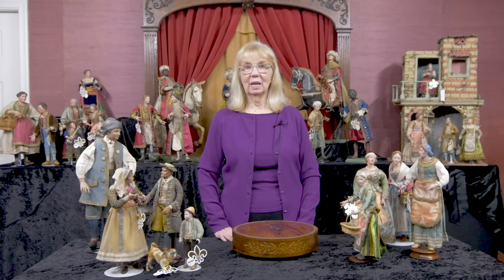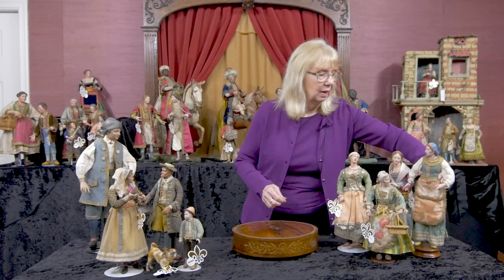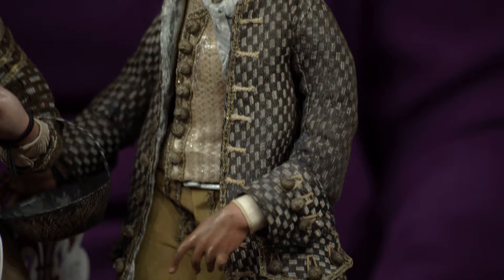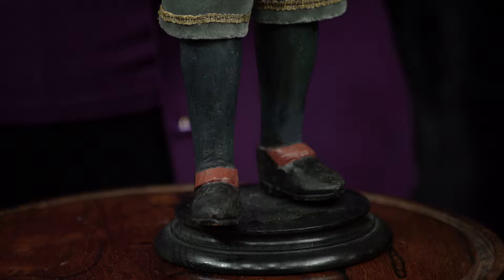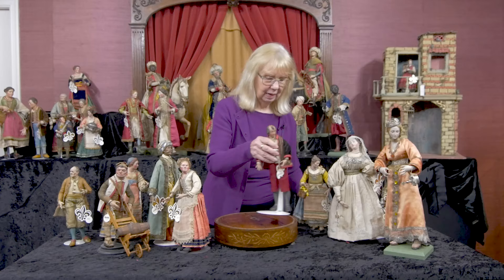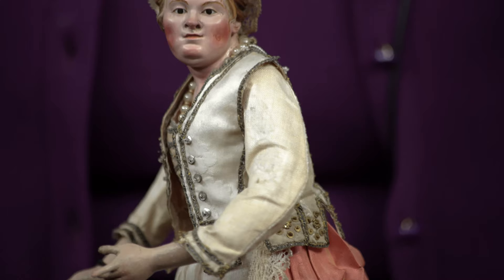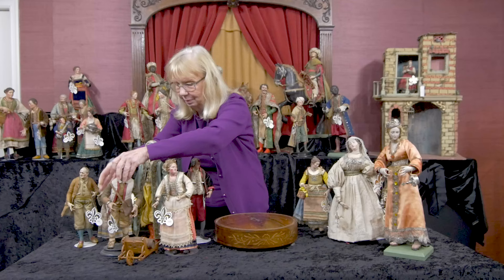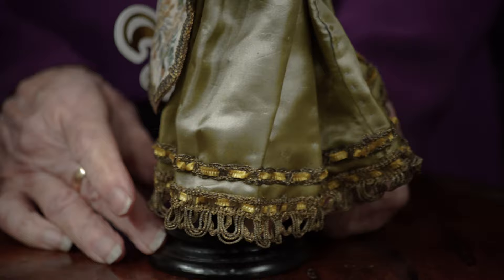"The Doll As Theatre" Part 2 - Neapolitan & Continental Dolls from the 17th and 18th Century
"The Doll As Theatre" Part 2 - Neapolitan & Continental Dolls from the 17th and 18th Century from the Hanne Büktas Collection. At auction December 5th, 2020. Session Two of the Büktas Collection will take place March 6, 2021. Narrated by Florence Theriault.